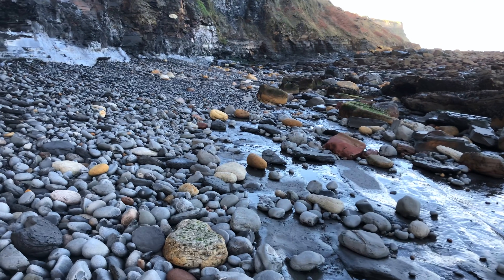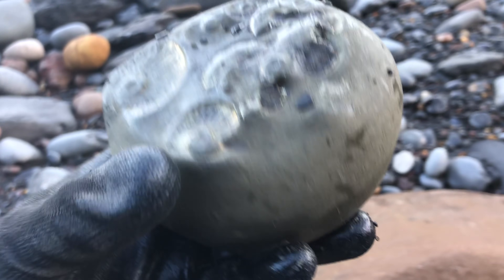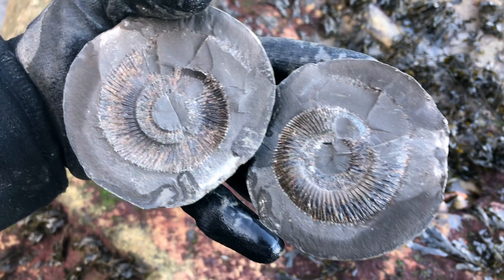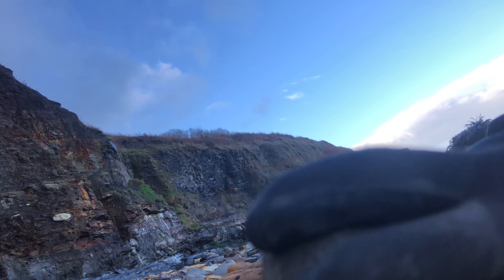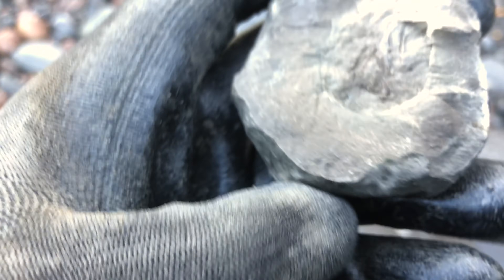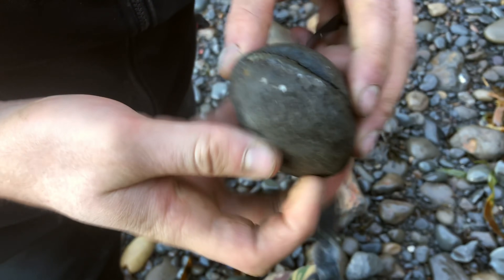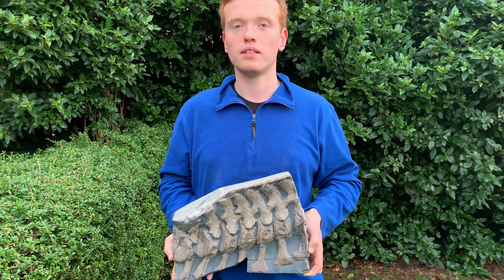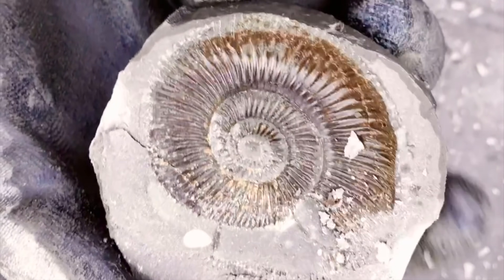Plesiosaur Bones! Loch Ness Monster Myth?